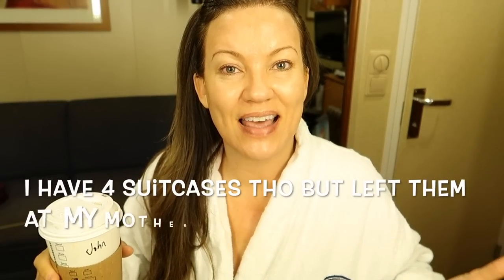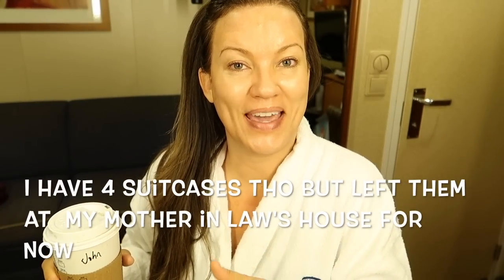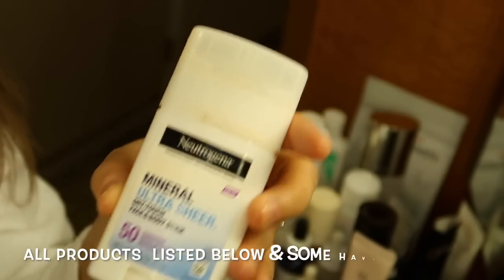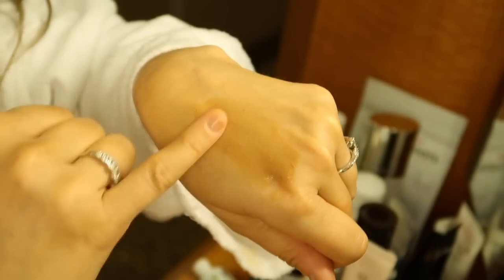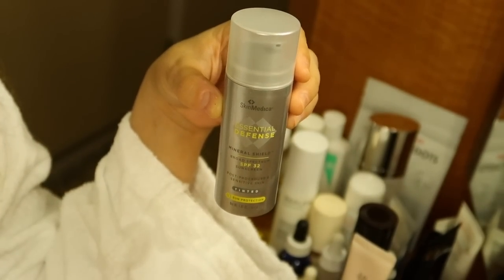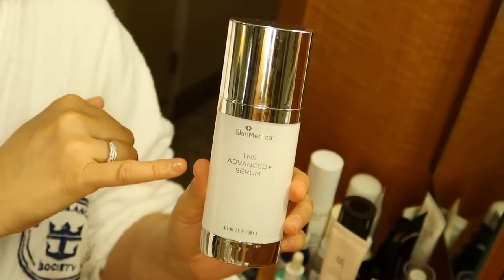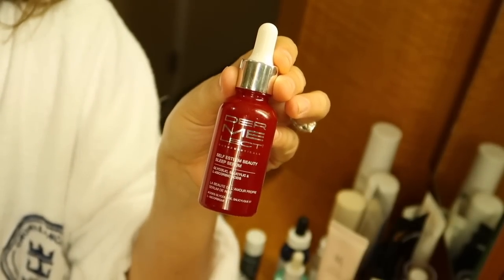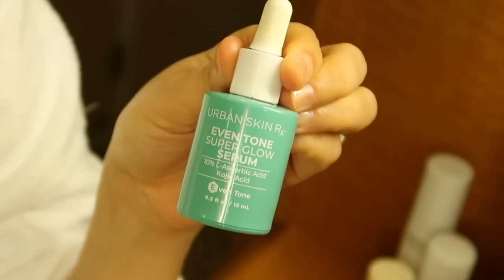We SOLD EVERYTHING & I don't have a home! How I LIVE on a CRUISE SHIP! 🛳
Today I'm sharing the skincare products I don't leave "home" without.  Plus I am answering some common questions I've been receiving lately.
● Am I homeless?
● Do I live on a cruise ship?
● How can I afford it?
● Do I miss my "stuff"?

🔹Travel toiletry bag I bring w/ me

♦️SUNSCREENS:
🔹Neutrogena Mineral SPF 50 Stick

🔹SCINIC SPF 50 PA Stick ⭐️ ON SALE

🔹Panoxyl SPF 30 (Primer)

🔹Supergoop SPF 40 Eye Cream (I forgot to show this one)

🔹CeraVe Face Cleanser

♦️SERUMS/TREATMENT PRODUCTS:
🔹Neutrogena Stubborn Acne Drying Lotion

🔹Acne Spot Dots

🔹The Ordinary Alpha Arbutin + HA

🔹The Plant Base Eye Cream ⭐️on sale on this website

🔹Strivectin Neck Cream

♦️FACE MASKS:
🔹YTTP Clay Mask